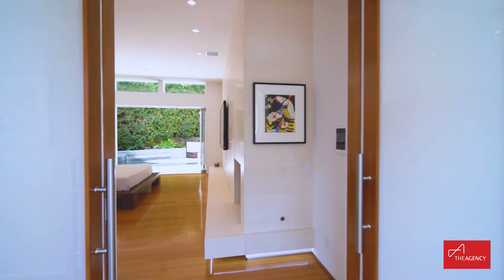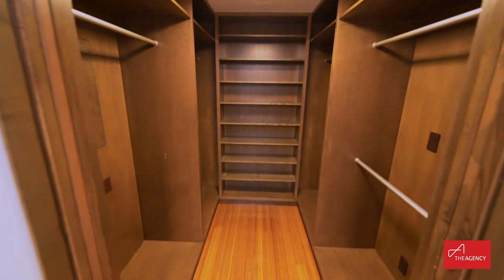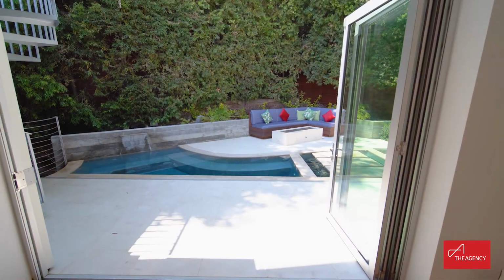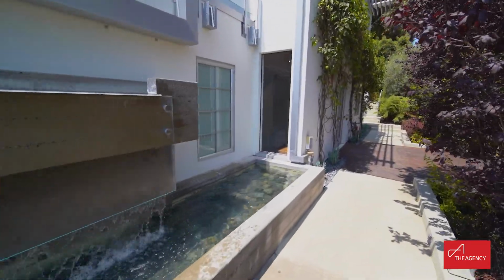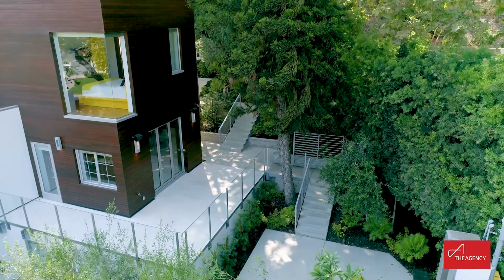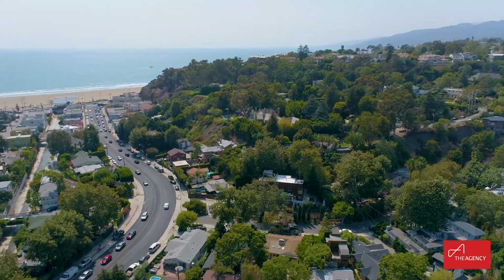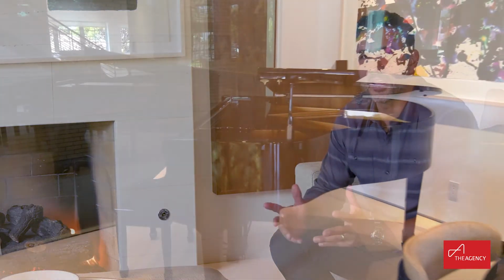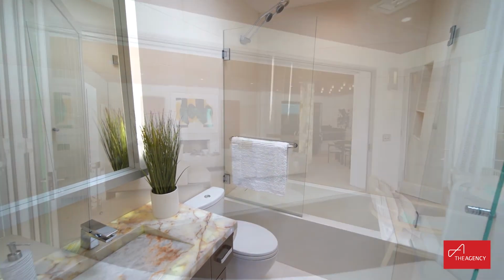309 East Rusic Santa Monica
Situated in the coveted Santa Monica Canyon, this architectural gem fuses luxury and sophistication with tranquil living. Lush landscaping and rich waterfalls surround the entrance of this private property. This multi-level, light filled smart home has 4 bedrooms, 4.5 bathrooms, and a state-of-the-art rooftop deck with a full outdoor kitchen, fire pit, and views of the ocean. On the first level, you will find a two-car garage, one en-suite guest bedroom and a meticulously crafted exercise room. On the second level, you will find a stunning gourmet kitchen with prep area equipped with high end appliances and Onyx back-lit countertops that all open up to a large family room with a fireplace, dumbwaiter, and exotic bamboo wood encompassing the entire second floor ceiling. The family room also has floor to ceiling doors that open up to a large deck with, sitting area and custom hammock welcoming the nearby ocean breeze. On the upper level, you will find two secondary en-suite bedrooms and a primary bedroom with an adjoining sitting room/exercise room, spa like master bath, and a large master closet that all open up to a private backyard with a pool and fire pit. This home is ideally located, just minutes from the Caruso Village and Santa Monica’s renowned dining, shopping, and beaches.